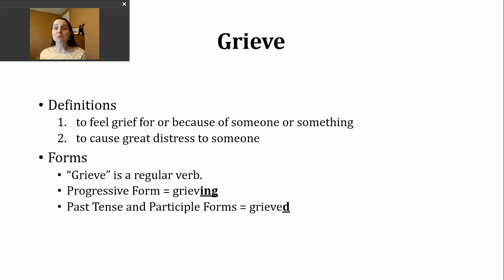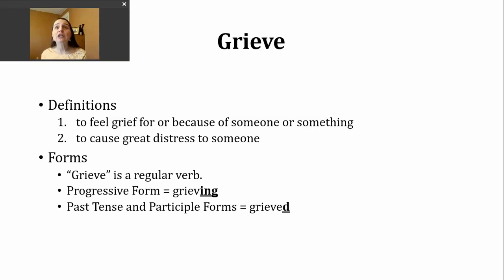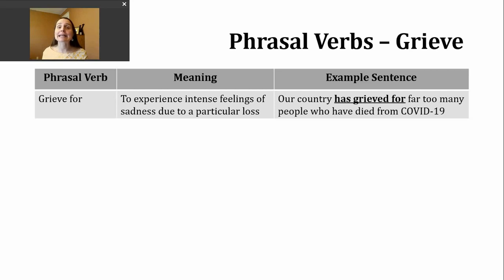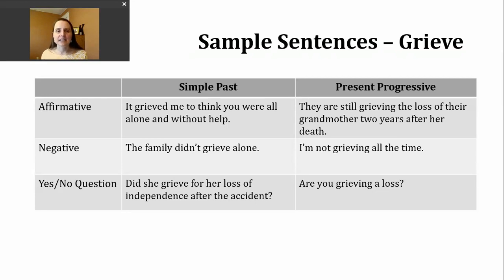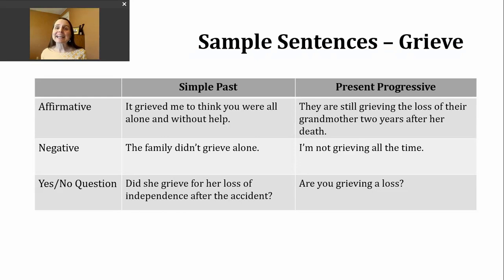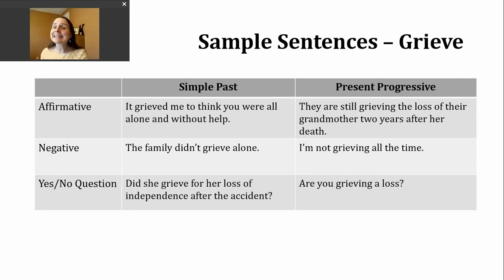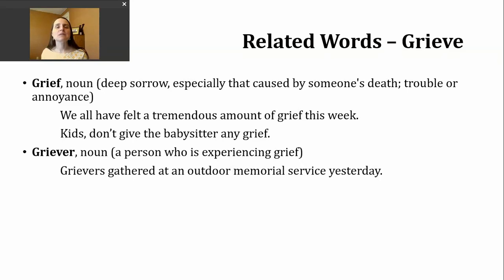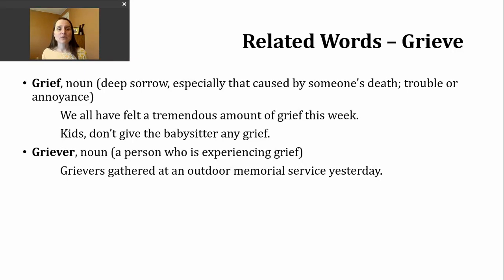Verb of the Day - Grieve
This video discusses (1) some of the meanings for the word GRIEVE; (2) phrasal verbs using GRIEVE; (3) how to form affirmative statements, negative statements, and yes/no questions in the simple past and present progressive; and (4) related words.